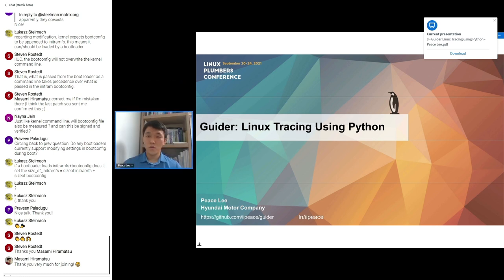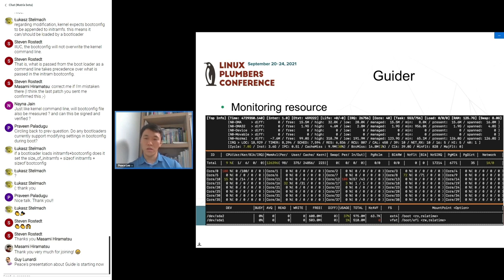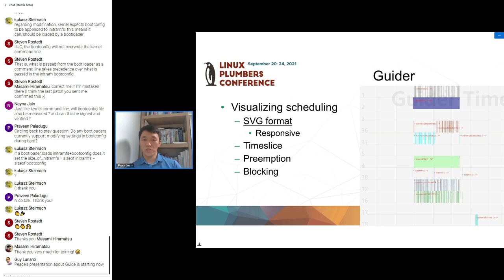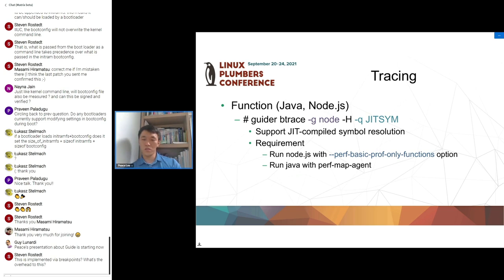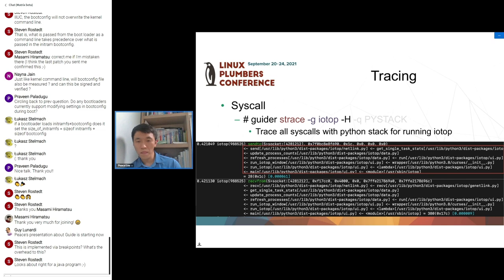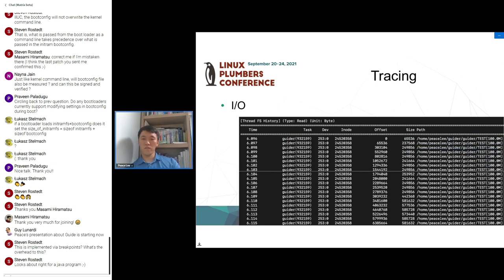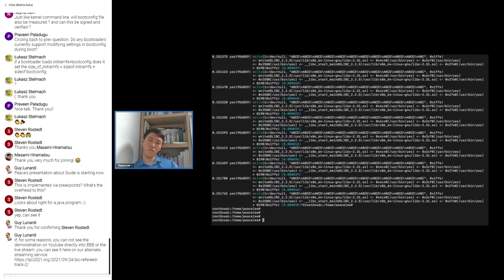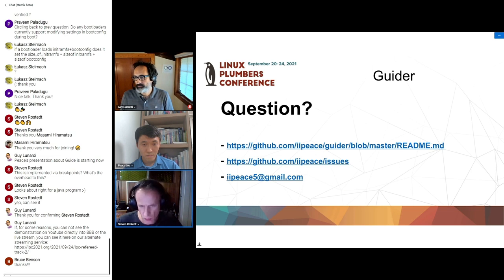Guider: Linux Tracing using Python - Peace Lee